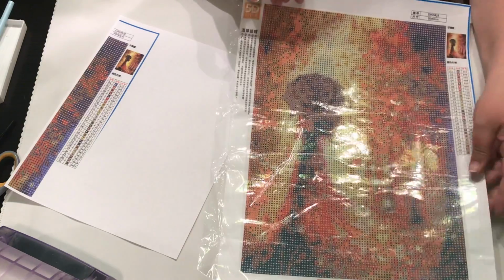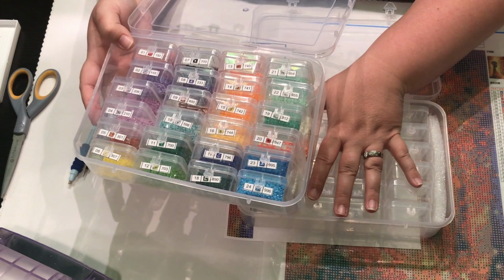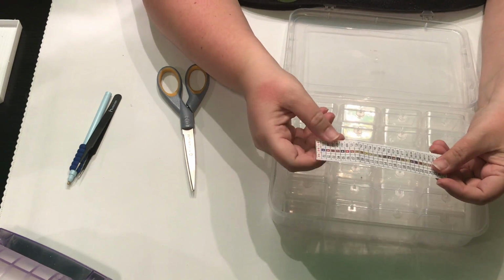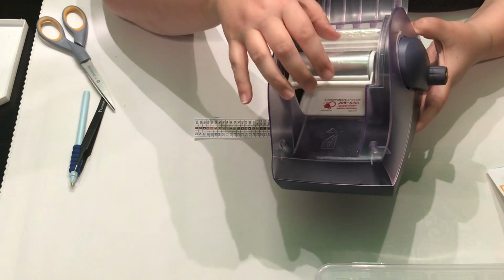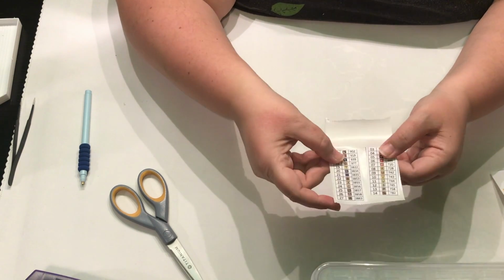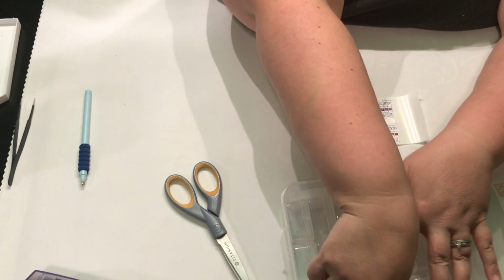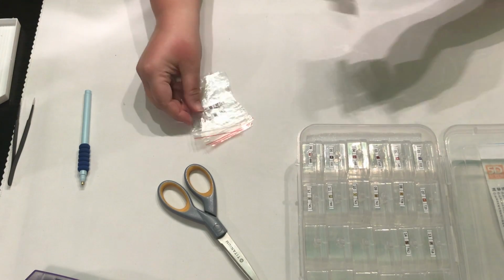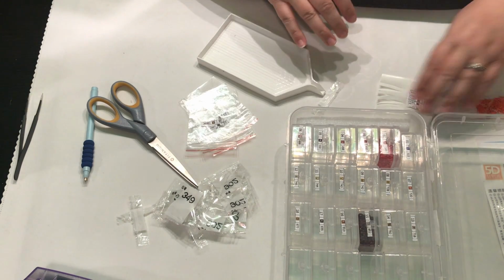Container Tutorial Using Harbor Freight - diamond painting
They changed the style since I bought mine 5-6 years ago for the sticker maker.
(did not find link for Michaels - but you can get it from Amazon link above)

Facebook Groups:
Diamond Painting Underground  - my group :)
Abstract Crafter - Creativity Unlocked
Gone Off My Meds
Crafters Anonymous With Mrs. Crochet & Coffee & Rachel Rae

Favorite Diamond Painting Tools
Storage:

Light Pad:

Table Top Easel:

Sellers/Stores:
Diamondartclub.com
Aliexpress.com (EverShine, Huacan, Yogotop, Ever Moment, Matreshka, AZQSD)